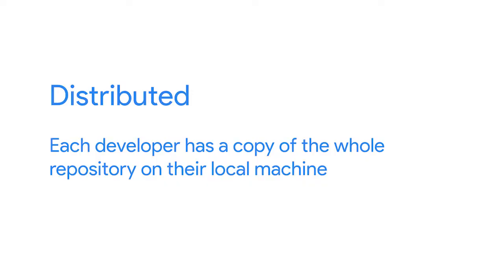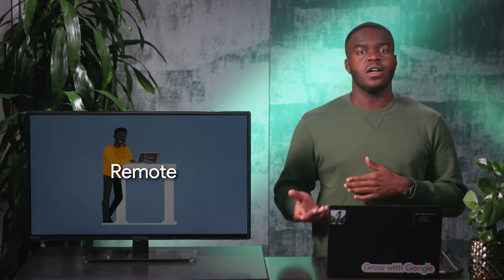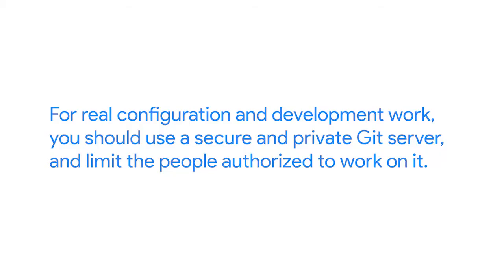30. What is GitHub